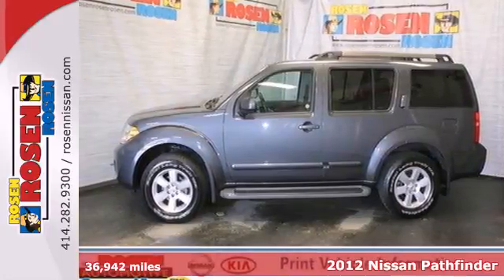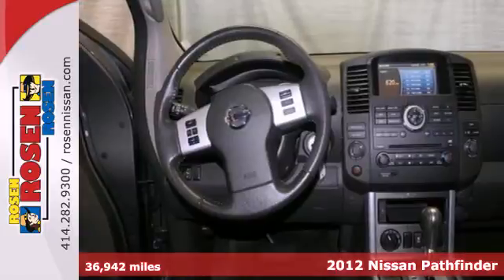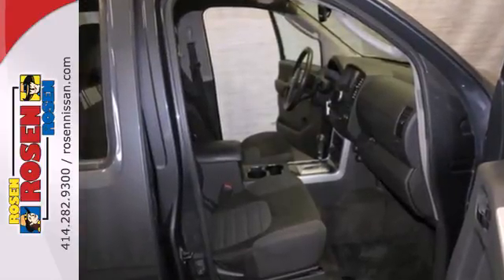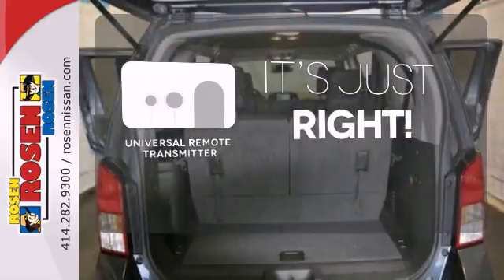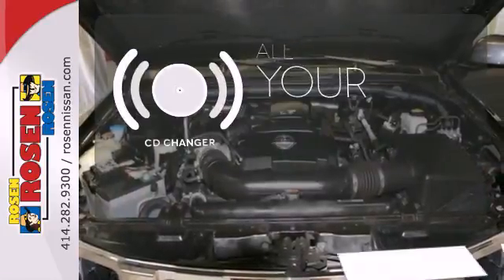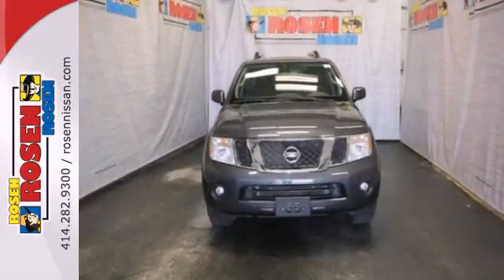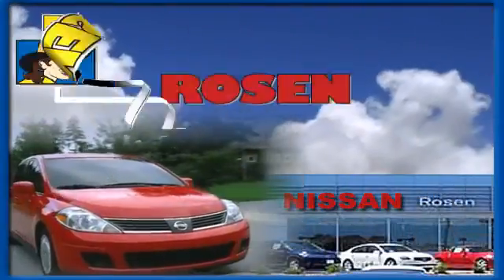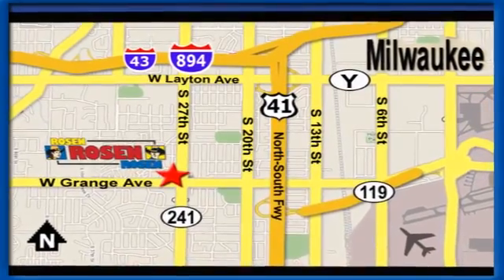2012 Nissan Pathfinder Milwaukee Waukesha, WI P17303 - SOLD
Year: 2012
Make: Nissan
Model: Pathfinder
Trim: SV
Engine: 6 Cyl. 4.0L
Transmission: Automatic
Color: GRAY
Mileage: 36942
Stock #: P17303
EXTRA CLEAN ONE OWNER WITH ALLOY WHEELS, 4WD, BACK-UP CAMERA, THIRD ROW SEATING AND THE REMAINING 5YR/60,000 MILE FACTORY WARRANTY.EVERY ROSEN VEHICLE COMES WITH CAR WASHES FOR LIFE! FOR AS LONG AS YOU OWN YOUR CAR YOU CAN BRING IT TO US ONCE A WEEK FOR A COMPLIMENTARY CAR WASH.ALL OF OUR USED CARS ARE 100% SAFETY-INSPECTED BY OUR FACTORY-TRAINED SERVICE TECHNICIANS.SAVE A FISTFUL OF DOLLARS AT ROSEN NISSAN!

Address:
5505 South 27th street